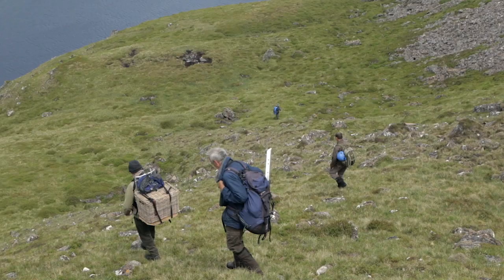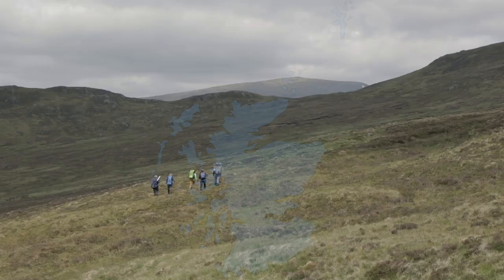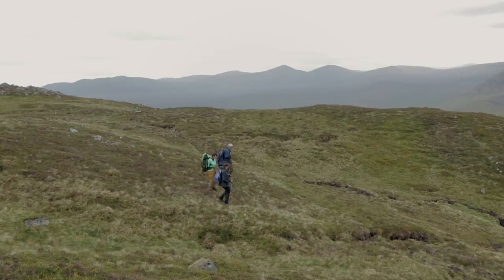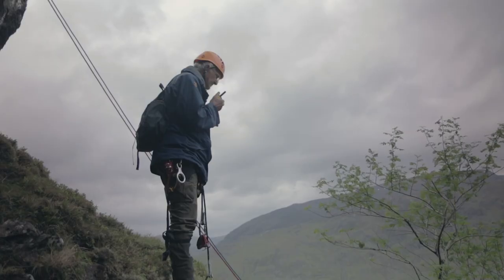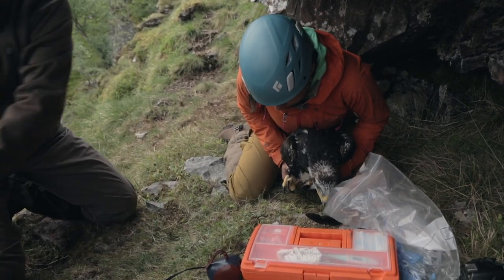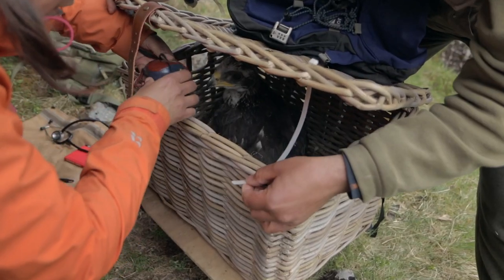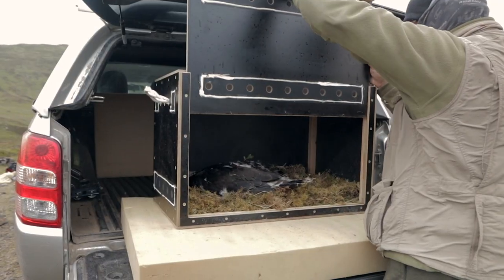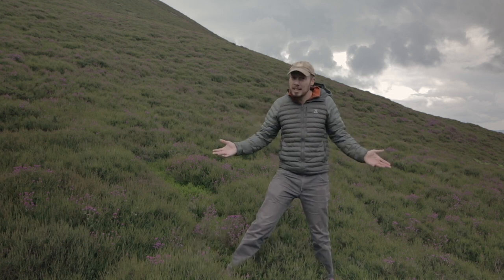Catching golden eagles - The south of Scotland golden eagle project, part 1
We go behind the scenes of an amazing rewilding project, the South of Scotland golden eagle project, and experience firsthand how they go about collecting golden eagles chicks to help the conservation of eagles in the South of Scotland.